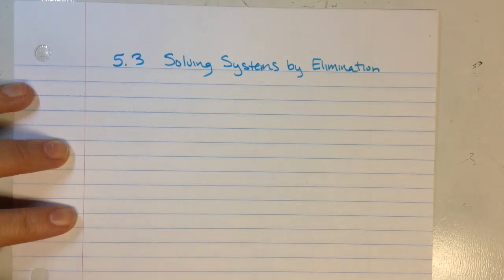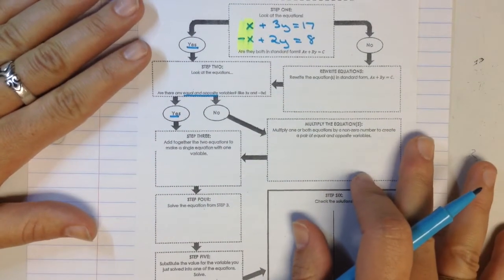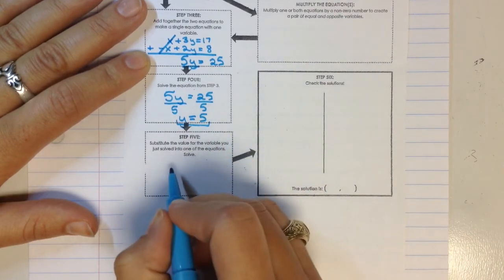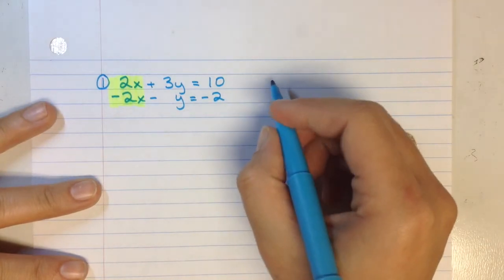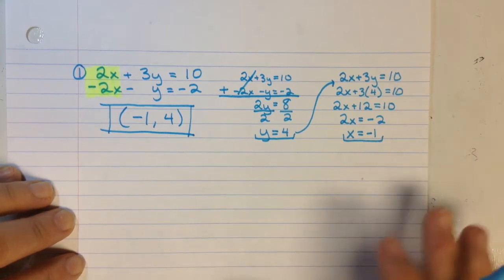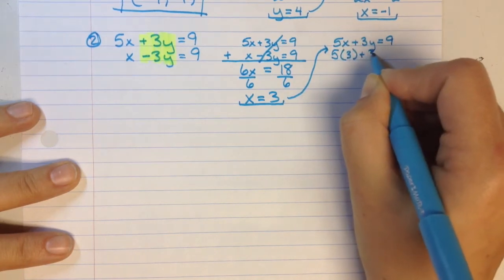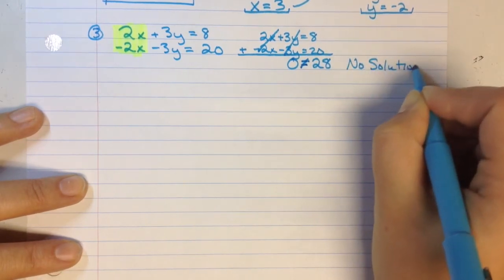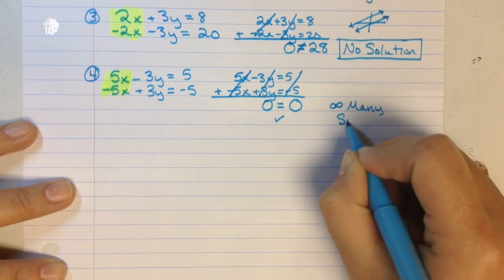A1 5.3 Solving Systems by Elimination